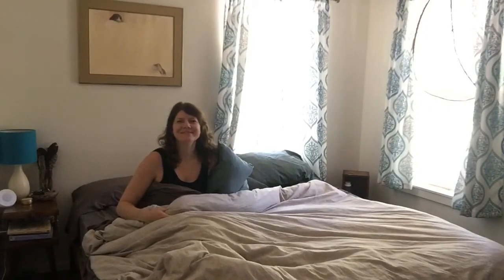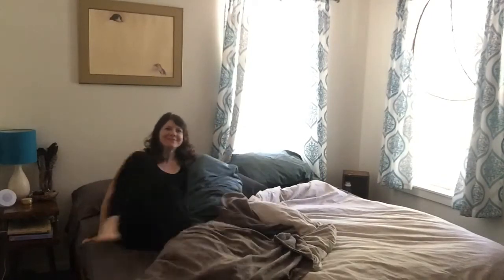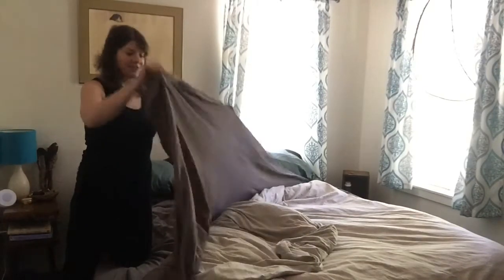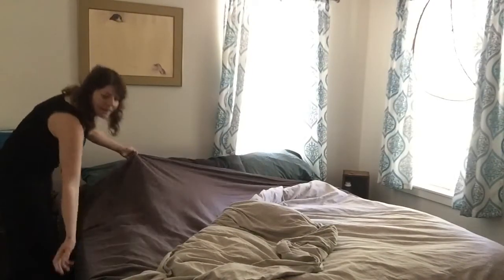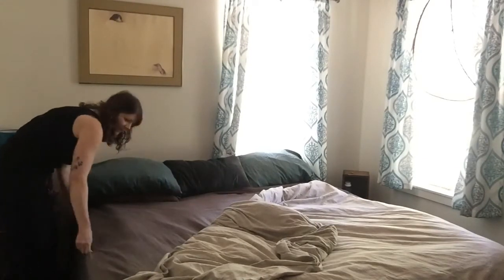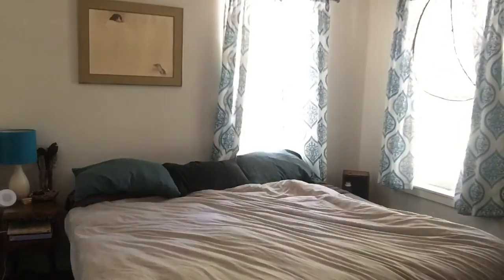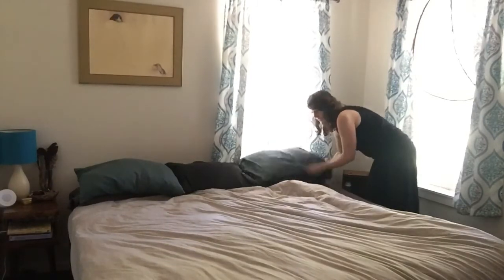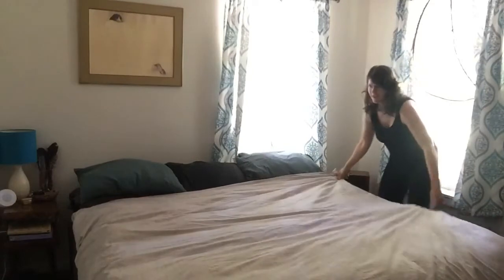Let’s Make the Bed!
Jillian starts her day by making the bed amd challenges you to do the same!